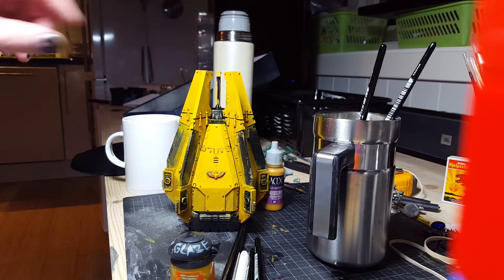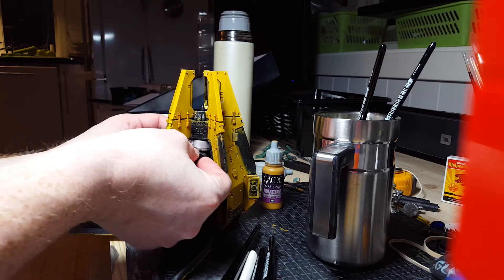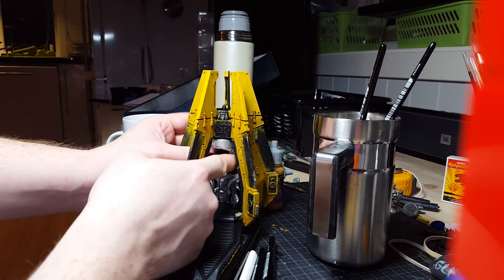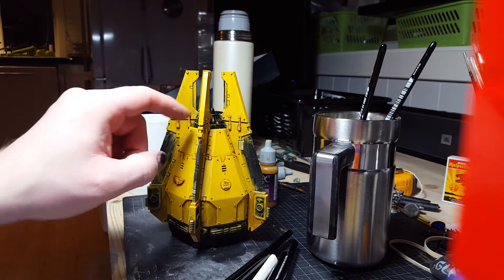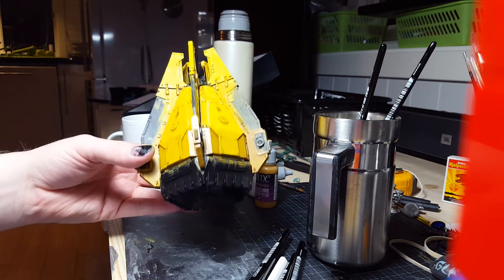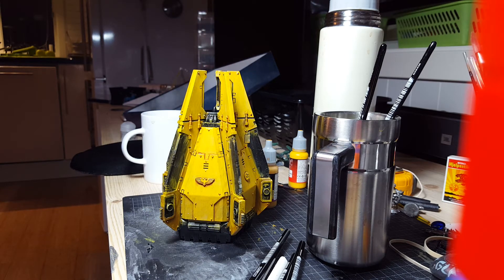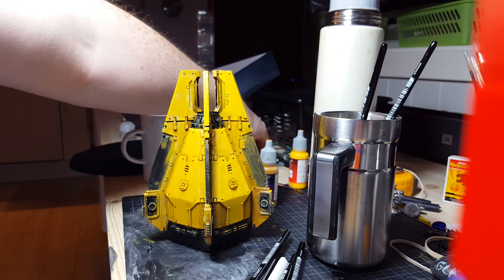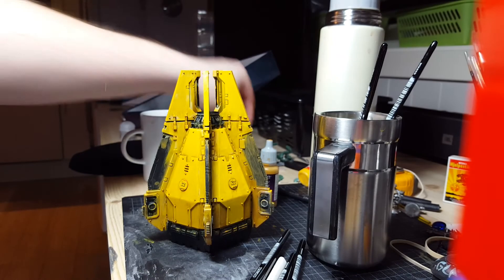In the making: space marine drop pod. Imperial fist